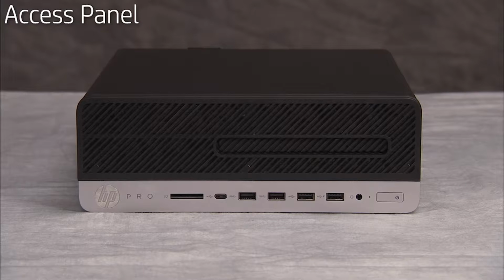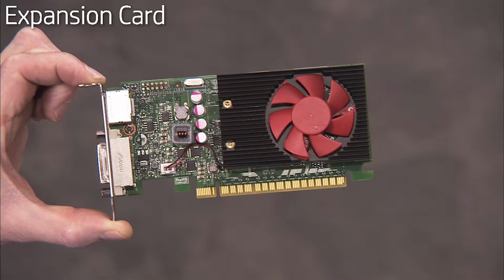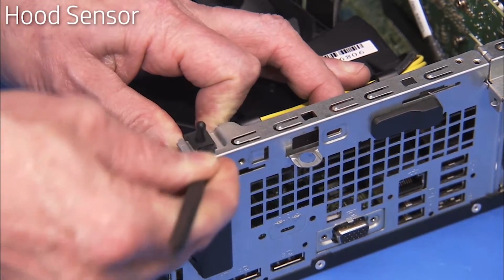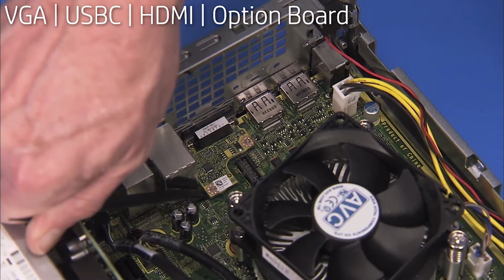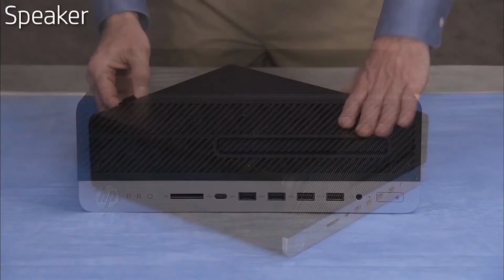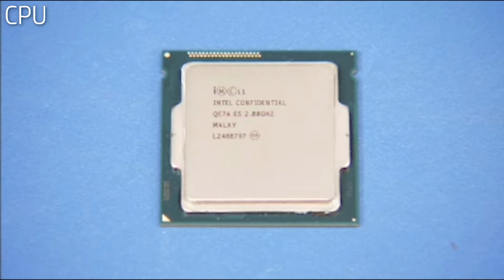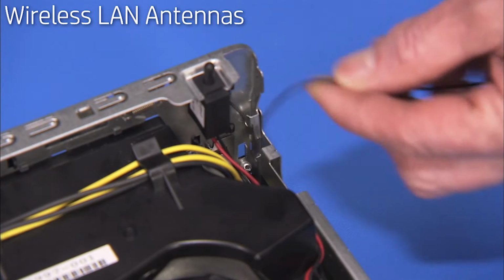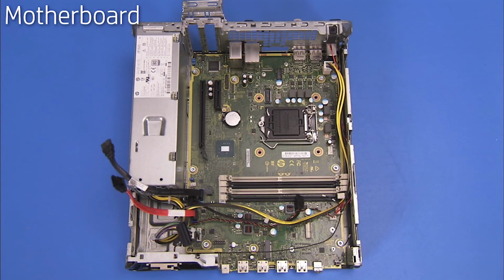Removing & replacing parts for HP ProDesk 600 G3 Small Form Factor | HP Computer Service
In this video, we will see how to repair and replace various parts when servicing or upgrading your HP ProDesk 600 G3 Small Form Factor computer. Follow the steps in this video to properly remove the specific parts and then safely install the replacement parts for sustained or improved performance. You can directly skip to the specific chapters in the video corresponding to the parts to be repaired and replaced.

Chapters:
00:00 Introduction
00:13 Access Panel
01:48 Optical Drive
03:52 PS2 and Serial Port Module
04:37 Expansion Card
05:20 Front Bezel
06:45 Drives Cage
08:12 Hard Drive
09:43 Hood Sensor
10:55 Front EMI Bracket
12:27 Fan Duct
14:16 VGA | USBC | HDMI | Option Board
15:34 Power Supply
17:45 M.2 Drive
18:42 SD Card Reader
19:46 Speaker
21:04 System Memory
21:56 Heat Sink
23:35 CPU
25:46 Wireless LAN Antennas
29:58 WLAN Board
31:14 Restore CMOS
31:54 Motherboard